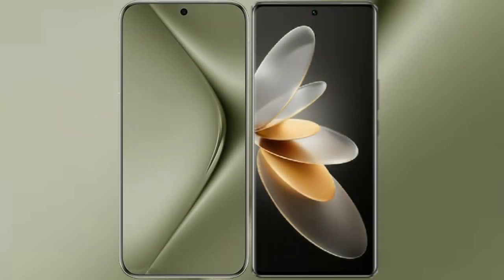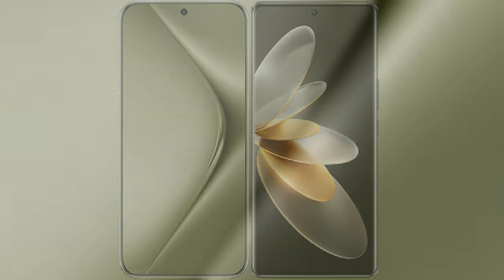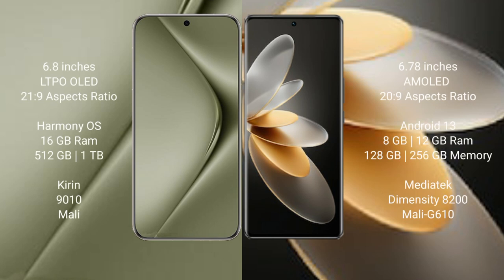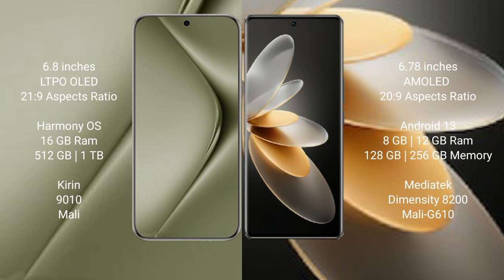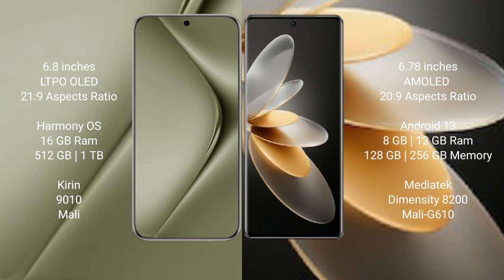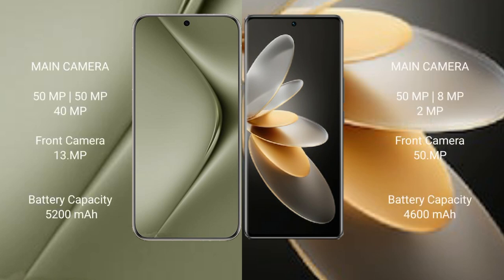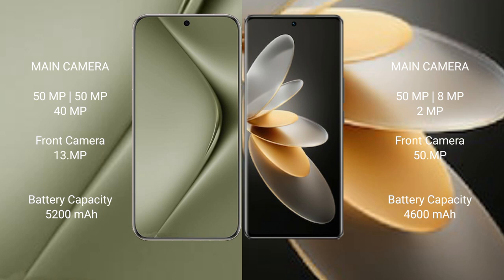Huawei Pura 70 Ultra vs Vivo V27 Pro Review